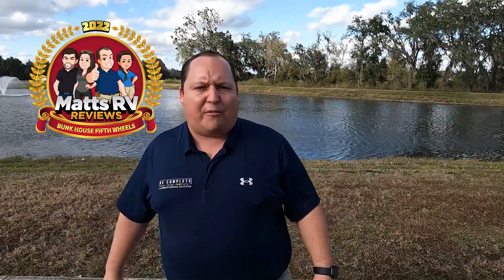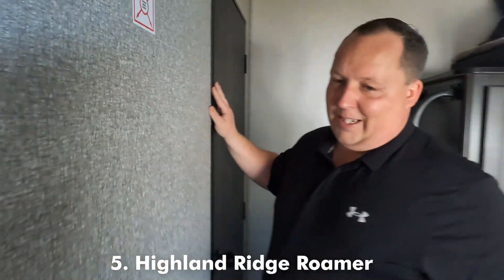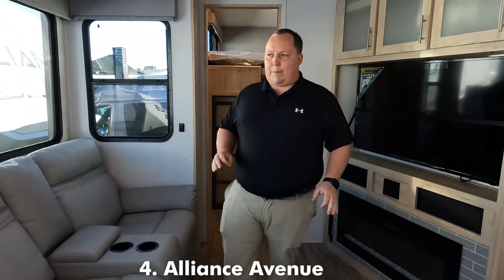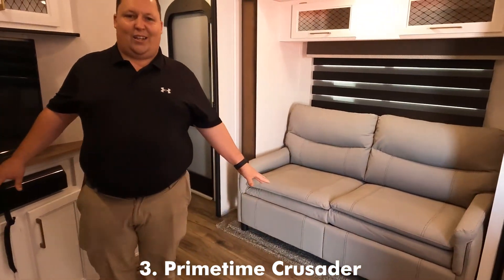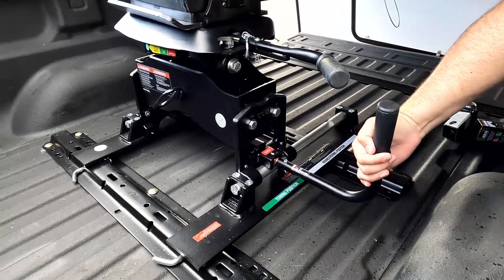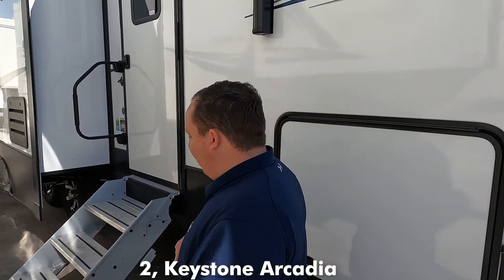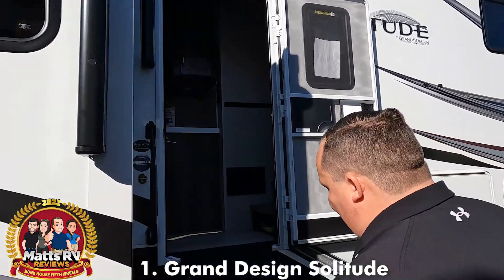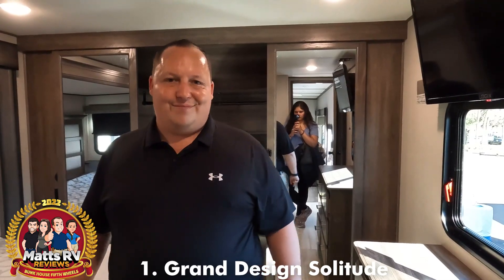2022 Top 5 BEST 5th Wheels with Bunks! Matts RV Reviews Awards!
Welcome to the 2022 Matt's RV Reviews Awards! Today we are taking a look at the TOP 5 5th Wheels With Bunk Beds You Can Buy For 2022!

Hey everyone welcome back to another video! Today I am super excited we are taking a look at the TOP 5 best Fifth Wheels with bunks you can buy for 2022. This was a tough category because these RVs are BIG and Beautiful!

Let us know if you AGREE with our Top 5
Or if you Disagree with our Top 5

Check Them Out if your looking at Hitches and Towing Accessories